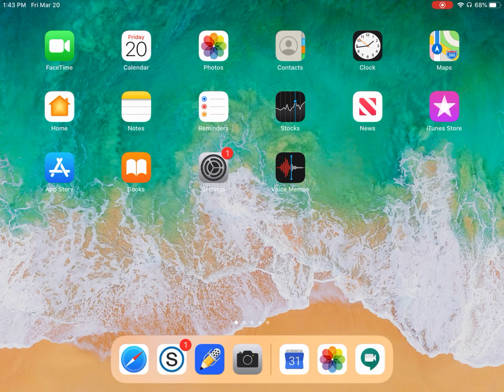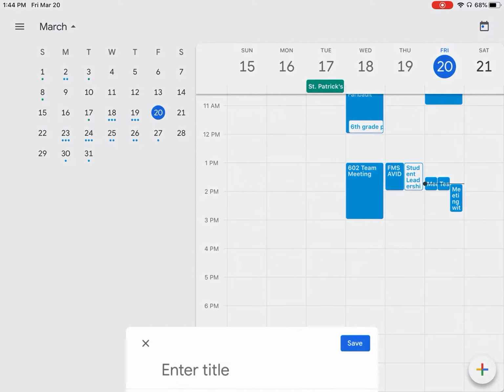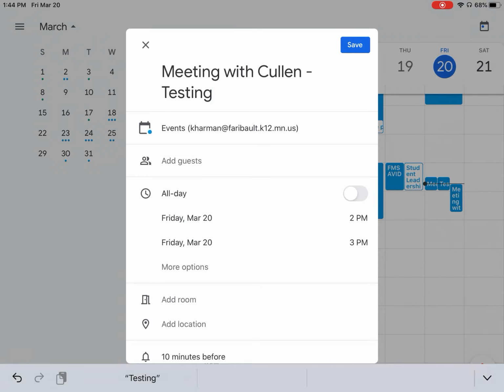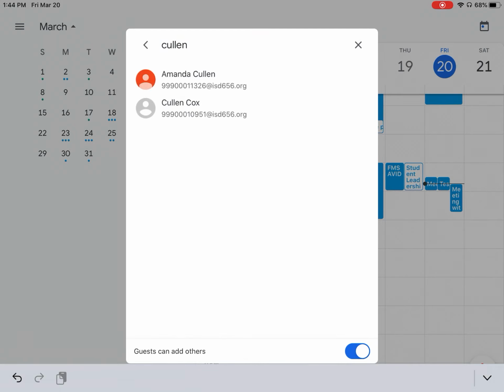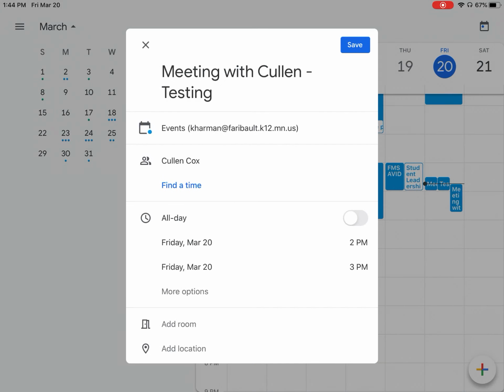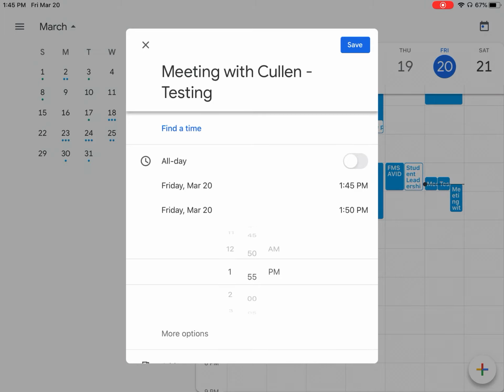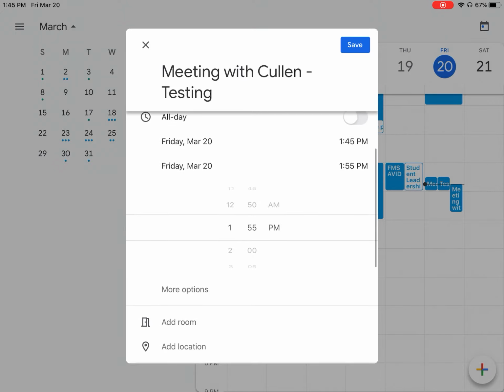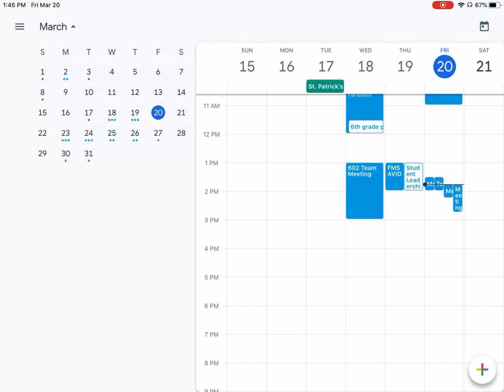How to Meet with Students - Google Meets